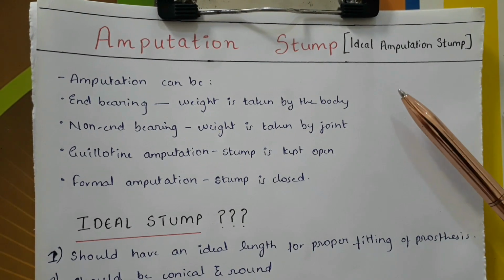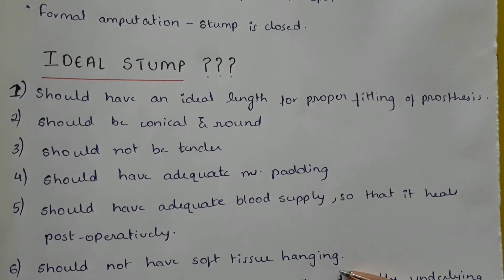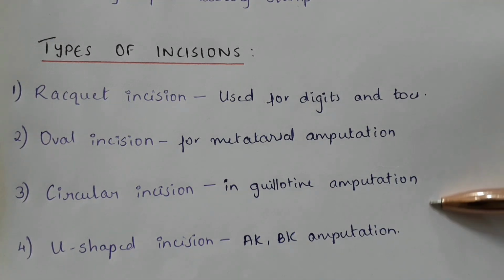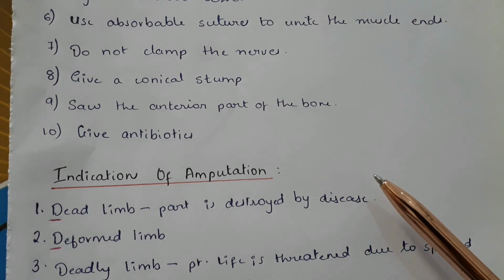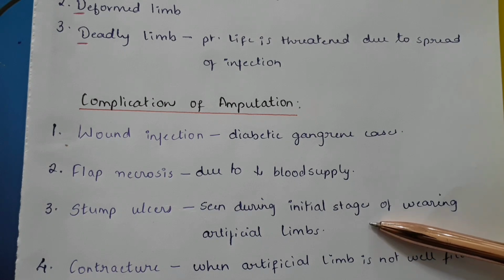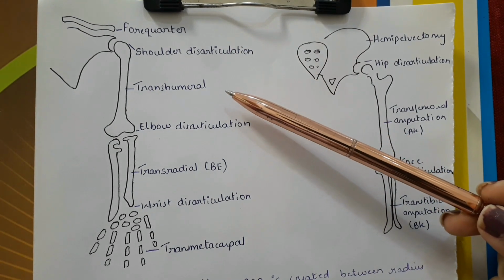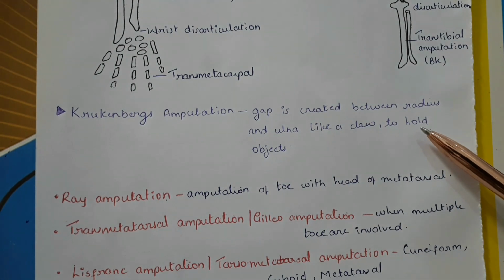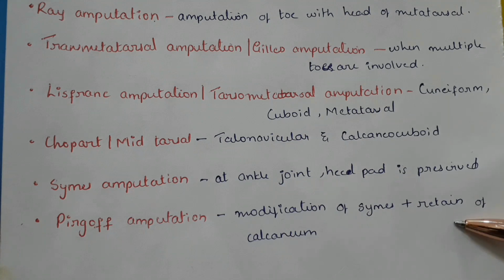Amputation Stump | Ideal Amputation Stump *NOTES* | Orthopaedics | Levels Of Amputation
Amputation Stump | Ideal Amputation Stump *NOTES* | Orthopaedics